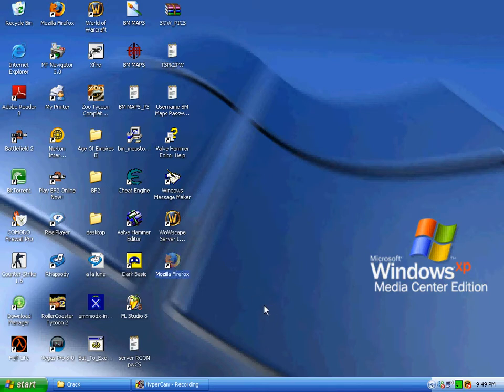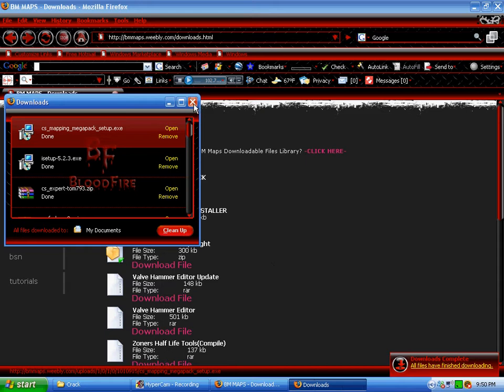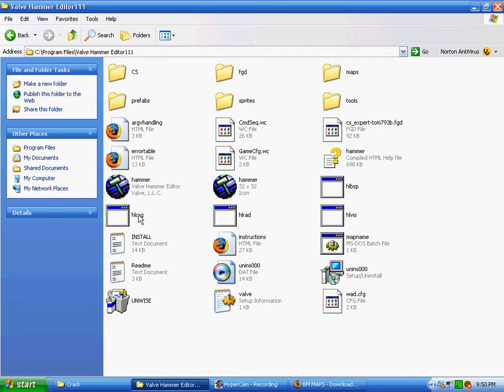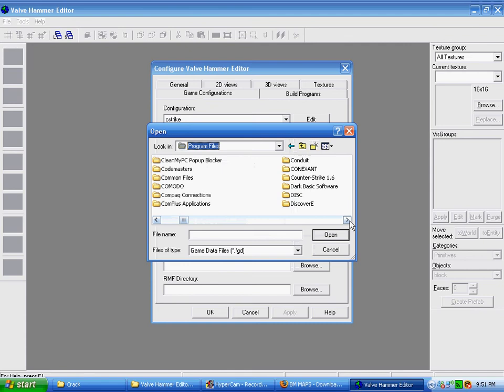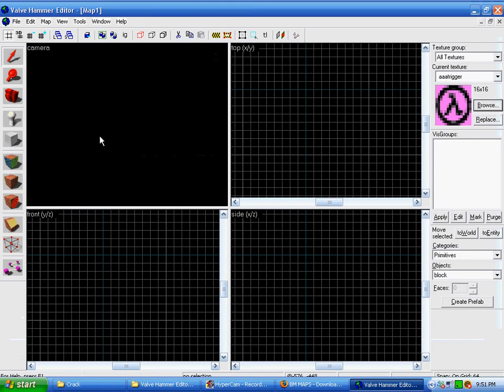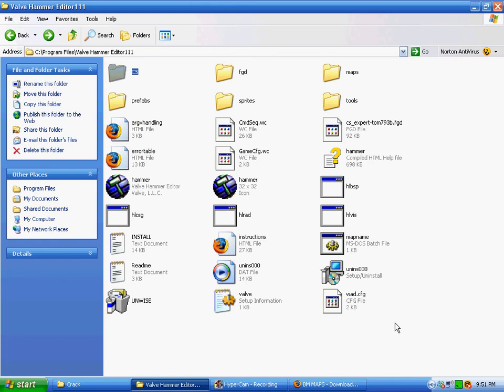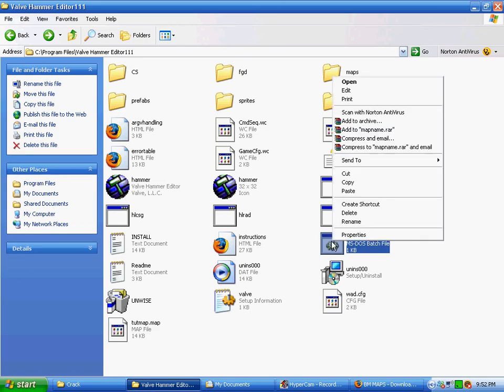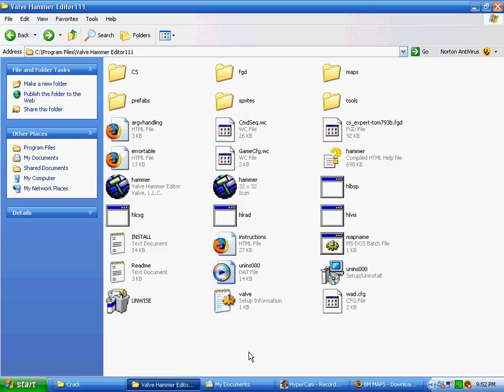NEW!! CS MAPPING MEGAPACK!!!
BM MAPS introduces the new megapack for all CS mappers, it has everything you need and more!! you can download it